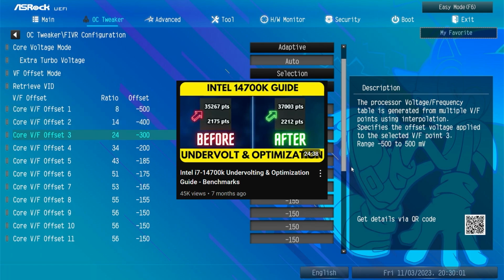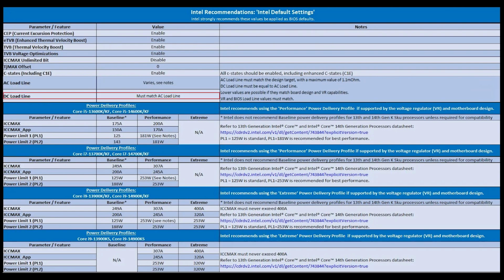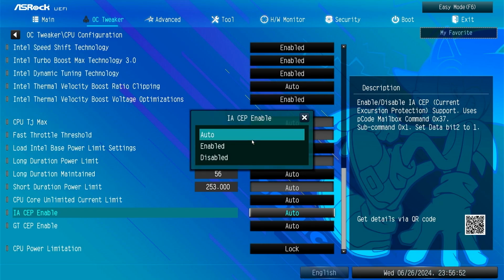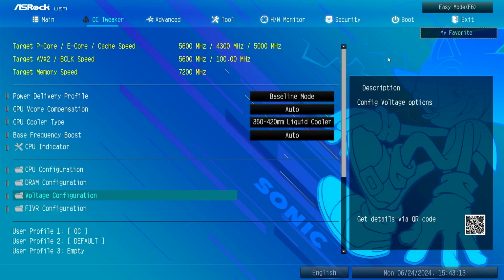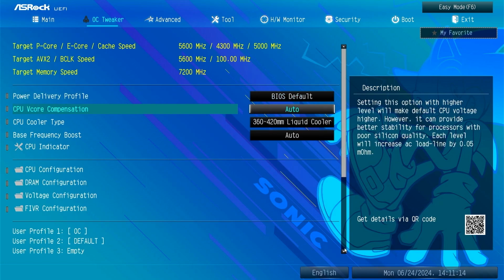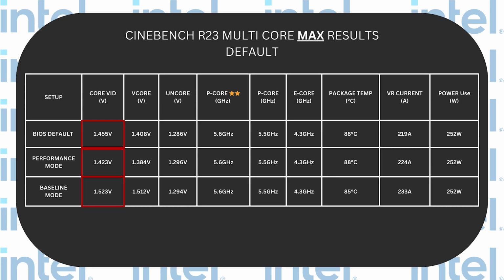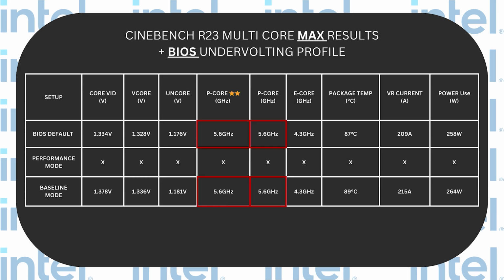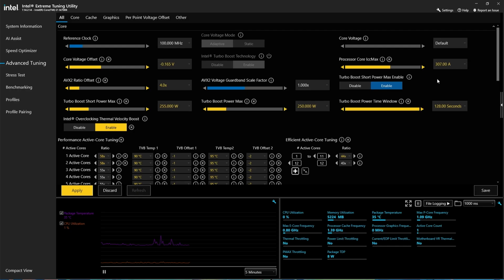How to Tune your Intel 13th & 14th desktop CPU using Intel's Recommended Guideline + Undervolting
About Intel's latest desktop CPUs stability issues, ASRock has released a BIOS update for their Z790PG SONIC motherboard, featuring new Power Delivery Profiles that follow Intel's New guideline recommendations.
In this video, we'll explore this new change, and do a Cinebench R23 test on the 14700K to compare performance, in addition, we'll go ahead and try out our BIOS and Intel XTU undervolting profiles done in previous video guides.

Hopefully, this will be useful whether you are using an ASRock board or another MB vendor such as ASUS, MSI, AORUS etc..

I'll be happy to hear from you and you can make video requests
just leave it down in the comments!

🔥 System Specs:
Motherboard : ASRock Z790 PG
BIOS: 12.06
CPU: Intel i7-14700K
GPU: Intel ARC A770 LE
CPU Cooler: EK Nucleus D-rgb 240mm
RAM: Kingston Fury Renegade Rgb DDR5 32GB 7200MHz
SSD: Kingston Renegade P4 M.2 1TB
PSU: Thermaltake Toughpower GF3 1350W
OS: WINDOWS 11

00:00 - Intro
01:03 - New Power Delivery Profile Option
01:36 - Intel Default Settings Explained
04:49 - BIOS Power Modes Technical Comparison
09:50 - Other New BIOS Changes
12:42 - Applying BIOS Changes
13:35 - Cinebench Test & Results (DEFAULT)
16:26 - Cinebench Test & Results (+BIOS Undervolting)
19:10 - Cinebench Test & Results (+XTU Undervolting)
20:50 - Important Note
21:26 - Cool Fact After XTU Undervolting
21:42 - Summary
22:00 - Outro